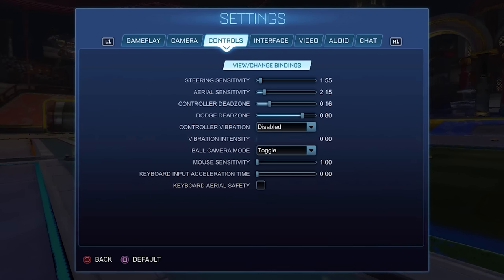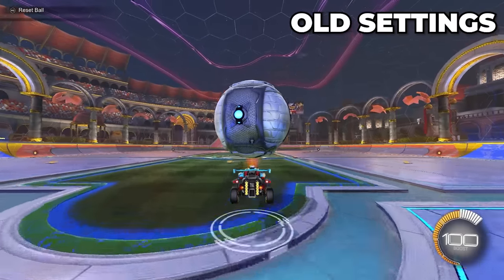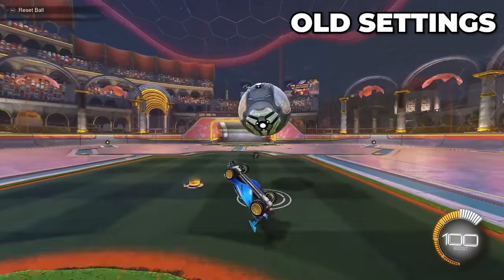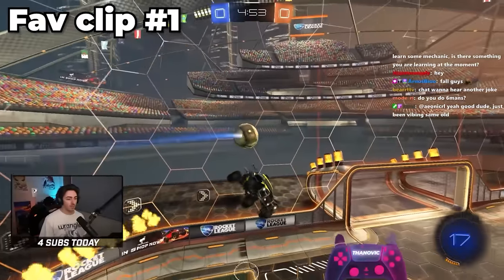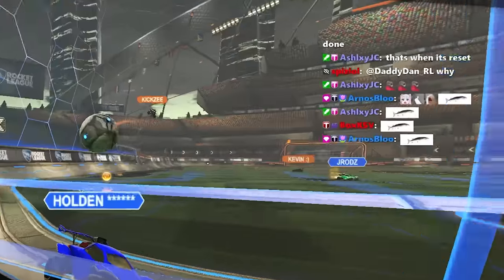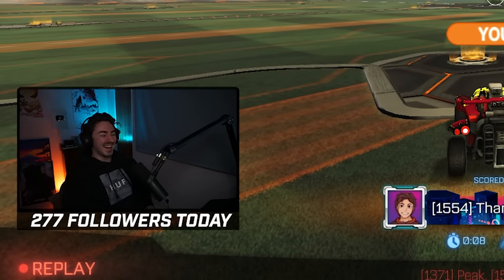These Rocket League Settings made me Improve INSTANTLY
These Rocket League Settings made me Improve INSTANTLY. Today's video is covering the rocket league settings that I started using about a week ago that actually helped me to rank up within just a few days. This video goes over all the camera settings and all the controller settings, including best deadzones and sensitivities, essentially, just breaking everything down in an easy to understand way, so that you can choose which settings are best for you.

Check out my GamersRDY course for everything you need in order to rank up and improve insanely quickly!